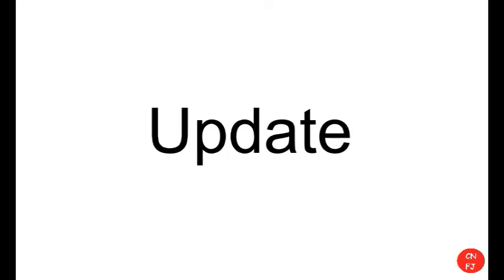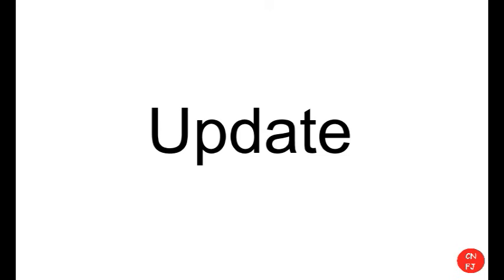Update: New Laptop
Well. it left me hanging. Got a new one but there is still hope for two of the laptops I have standing by.